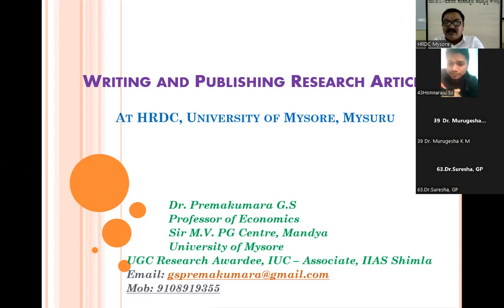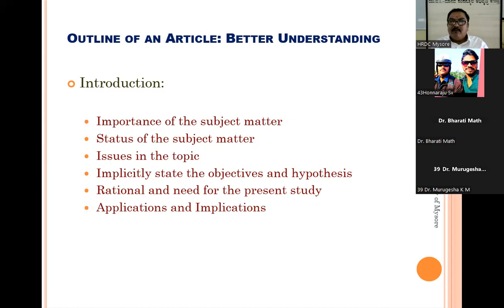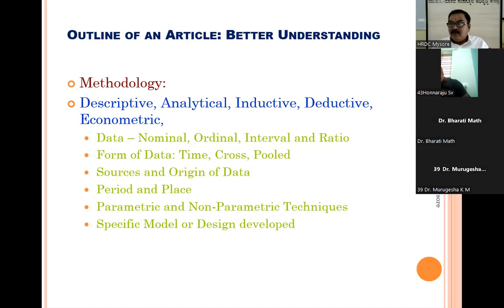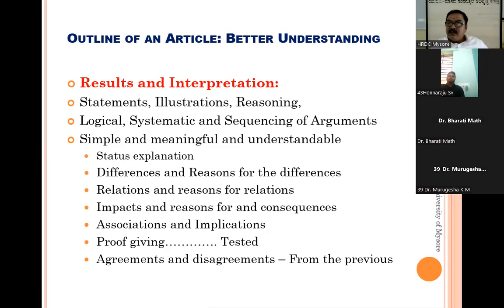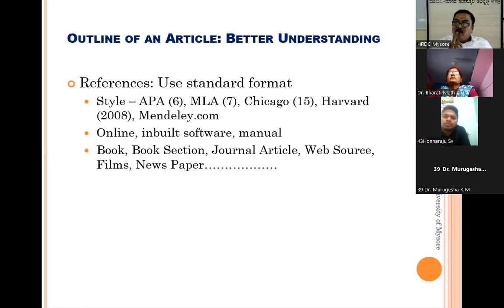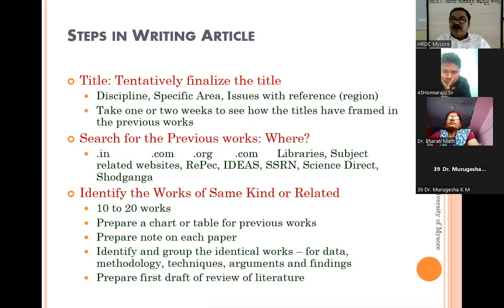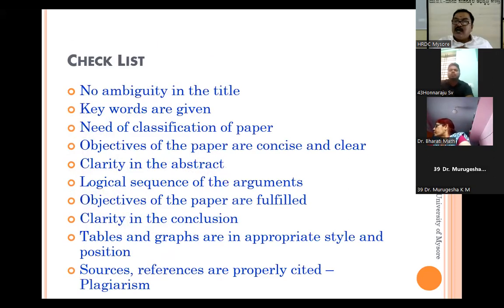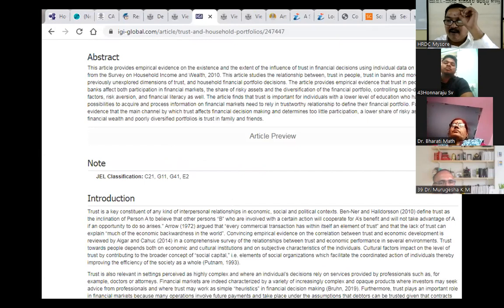Prof. G.S. Prema kumara, Dept. of Economics, Sir MVPG, University of Mysore, Tubinakere, Mandya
Delivered lecture on "How to Write Research Articles" at 5th Faculty Induction Programme (Online) on 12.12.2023